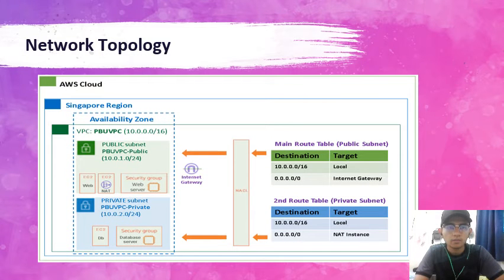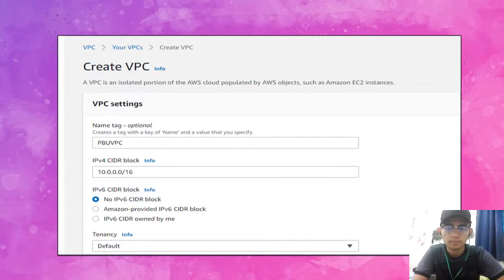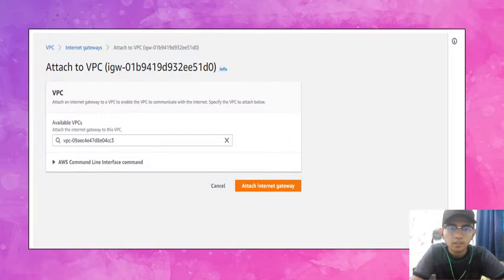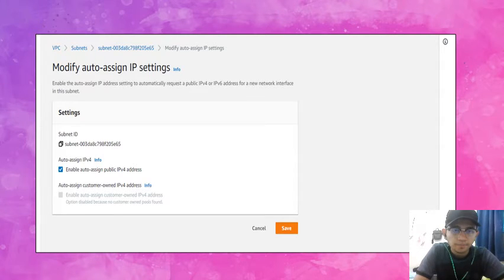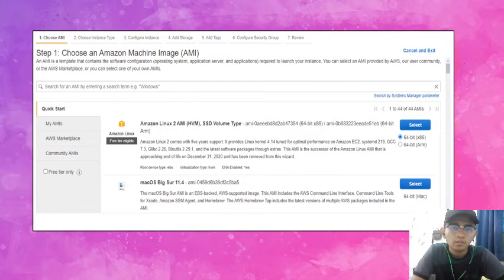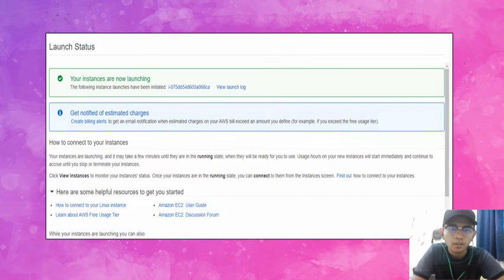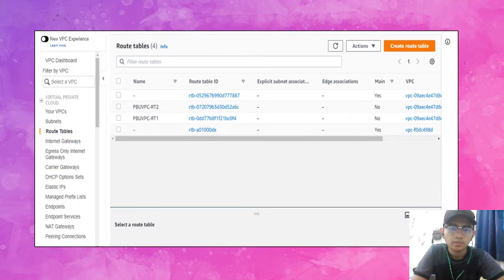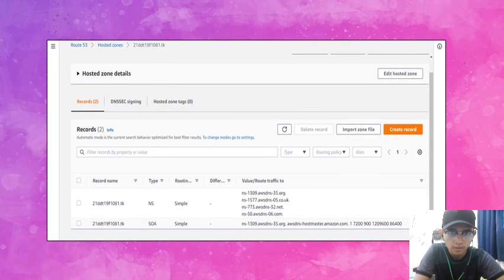Cloud Computing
For assignment
Problem based task
Afiq